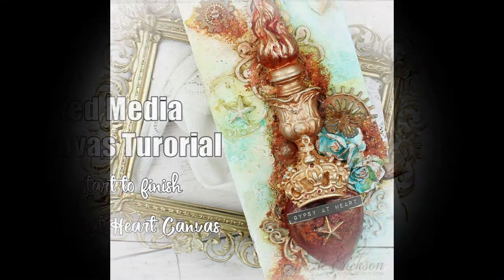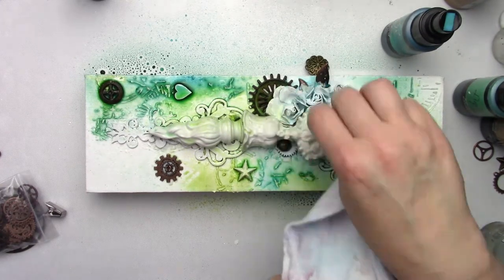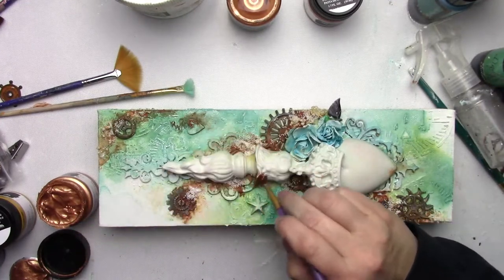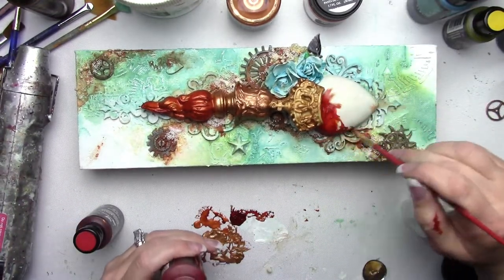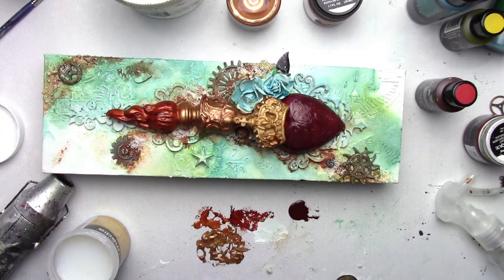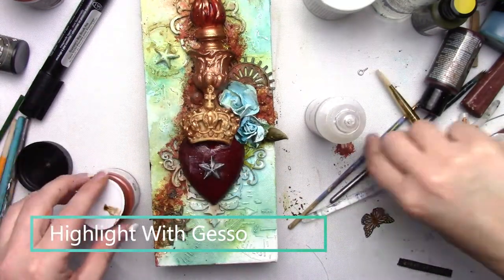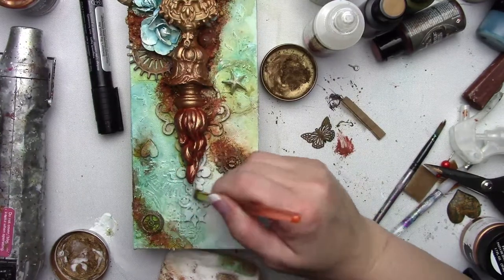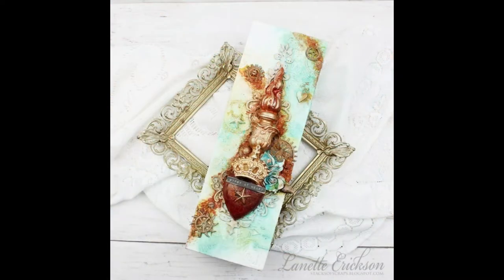Mixed Media Canvas Tutorial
Start to finish Gypsy at Heart Mixed  Mixed Media Canvas Featuring -Relics & Artifacts, Finnabair Products and Lindys Stamp Gang

Products Used:
Relics and Art Facts- Coronation Kit
Lindys Stamp Gang Sprays- Shabby Turbline Teal, Maple Syrup Bronze, Rusty Lantern Lime, Time Travel Teal, Oh Canada Crimson, Steampunk Sepia, Mad Hatter Mint.
Deco Art -Clear Crackle.
Ranger- Glossy Accents, Burgundy Stickles.
Creative Embellishments -Chipboard.
13 Arts -Stencil.
7 Dot Studio - Fortuneteller Word Sticker.
Faber Castel- Black Marker.
Finnabair- Art Alchemy Wax- Firebird, Aged Brass & White Gold.
Finnabair- Brass Effects Paste, Rust Effects Paste, Art Stones, Heavy Body Gesso, 3D Gloss Gel, Heavy Body Gel & Plaster Paste.
Finnabair- Liquid Acrylics- Burnt Sienna, Carmine & True Yellow. Finnabair- Art Alchemy Acrylics- Red Wine and Gold Amber.
Finnabair- Mechanicals

Inspired By Finnabair and members of her Design Team.